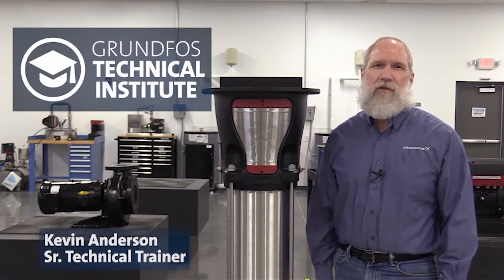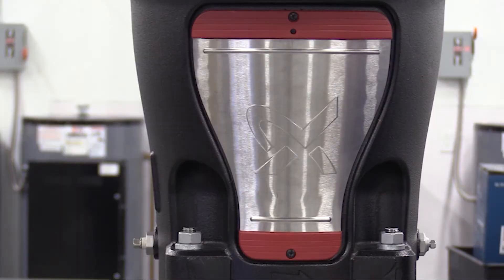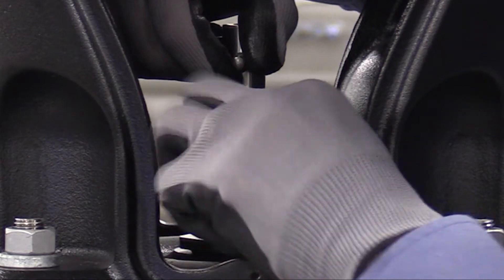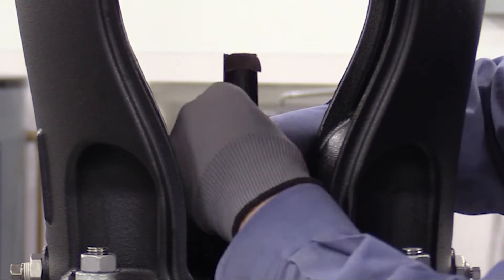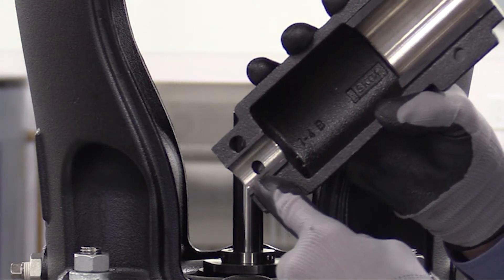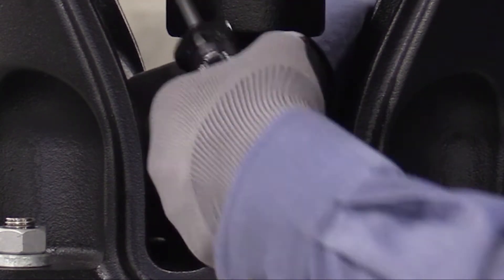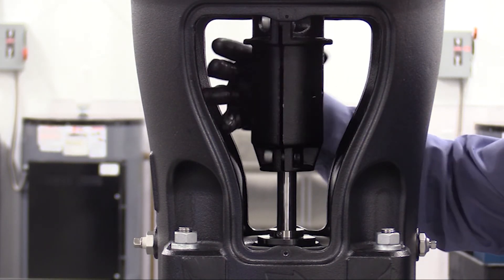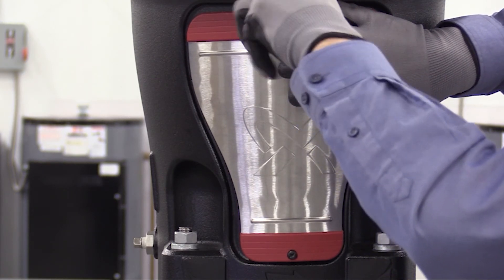How to replace cartridge shaft seal on Grundfos CR 95 to CR 255 pumps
Grundfos service specialist shows how to replace cartridge shaft seal on Grundfos CR 95 to CR 255 pumps.